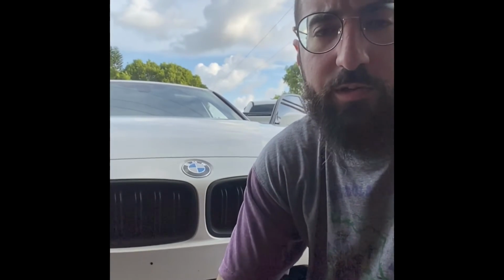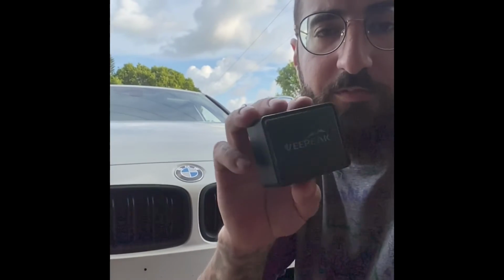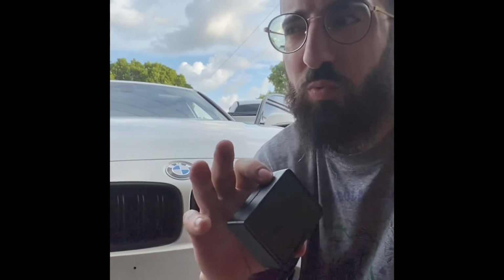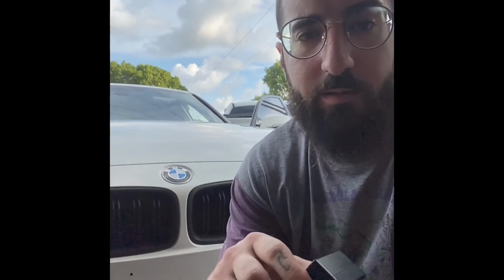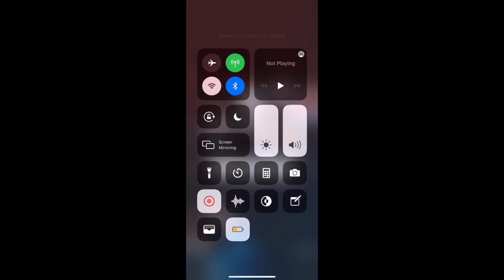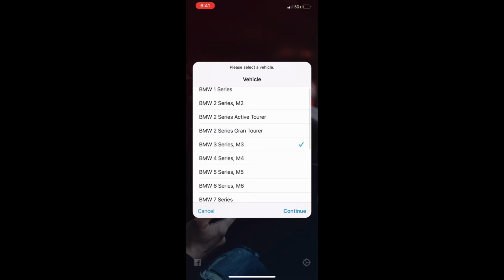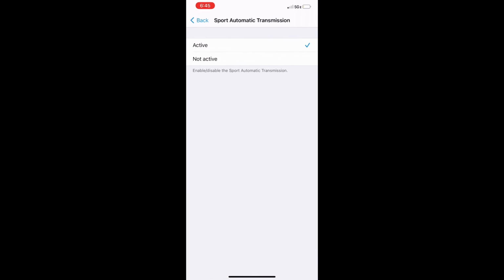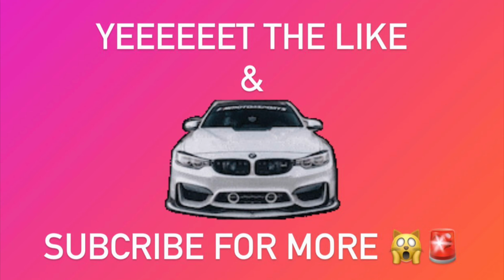Quick how to launch control BMW 328i 2014 xDrive in under 1 MINUTE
Veepeak OBDCheck

Bimmercode